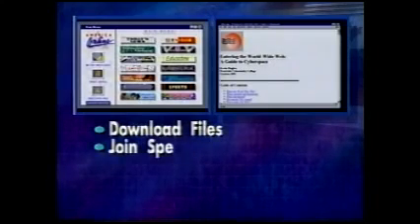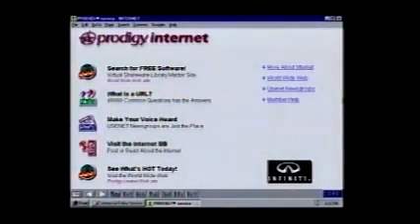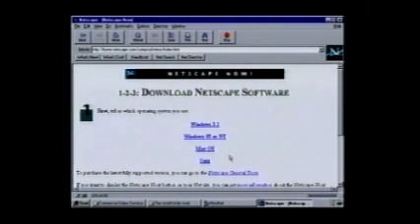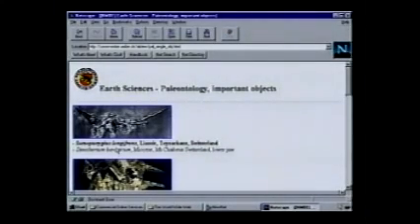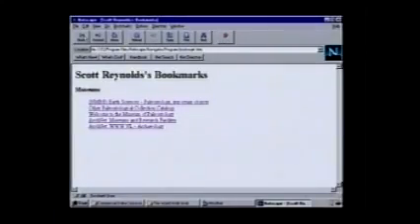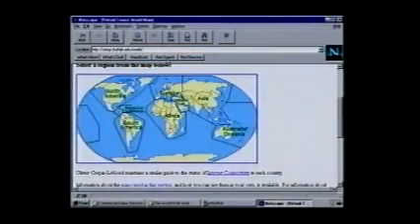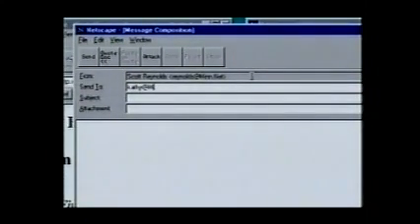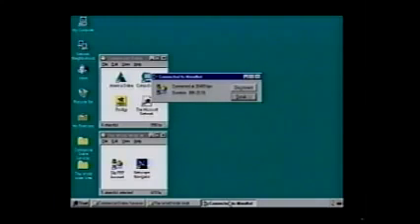The Internet As It Was In 1996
An explainer video from 1996 - telling about the Internet, World Wide Web, and the related technologies.